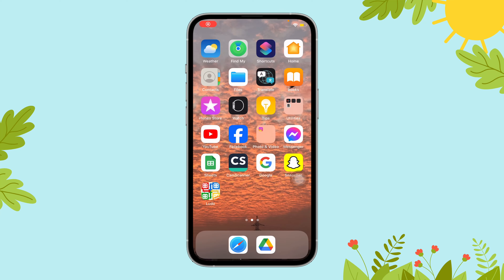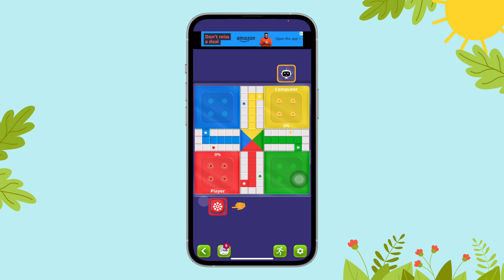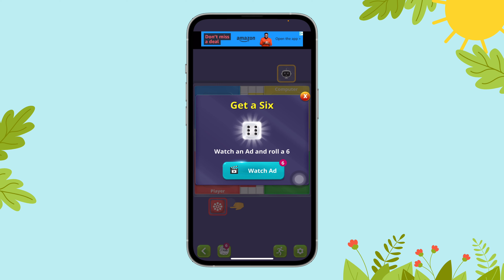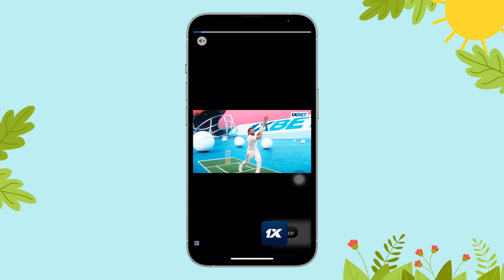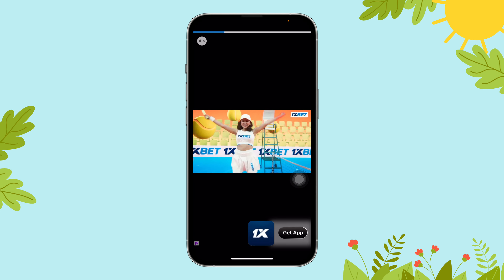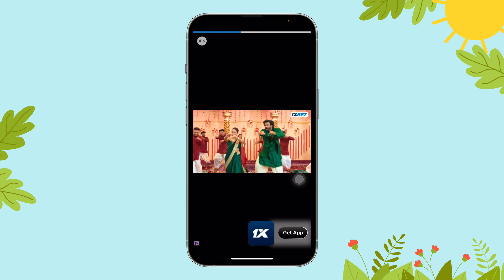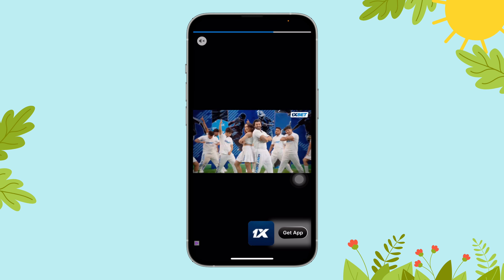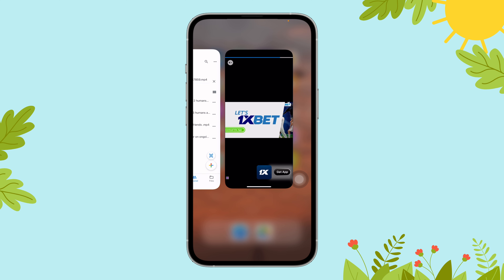How to get a six on Ludo? | GamingExplained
How to get a six on Ludo?

Welcome to Gaming Explained! In this video, I’ll be showing you how to get a six on Ludo. Rolling a six is crucial in Ludo as it allows you to move your token out of the base and get ahead in the game. If you’re looking for tips and strategies to increase your chances of rolling a six, you’ve come to the right place!

While rolling a six ultimately comes down to chance, I’ll share some insights and tricks that might help you make the most of your rolls and strategize better in the game. Whether you’re a beginner or looking to sharpen your skills, this guide will provide useful information to enhance your Ludo experience.